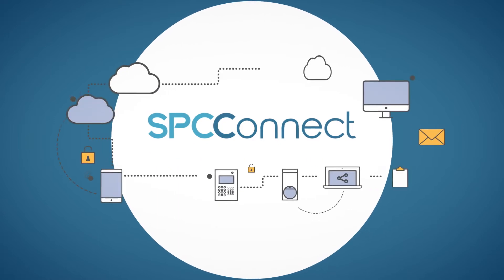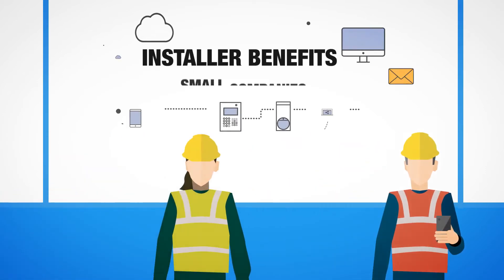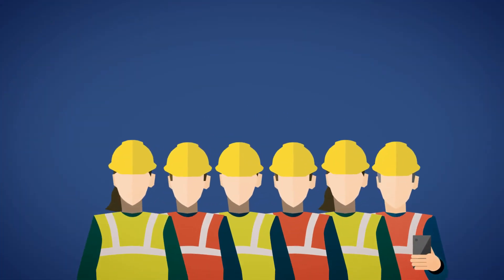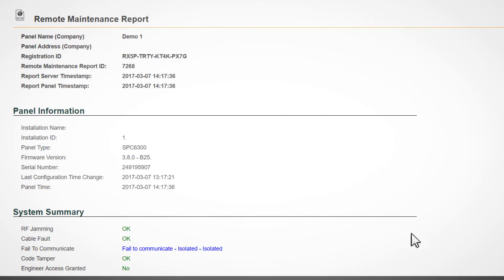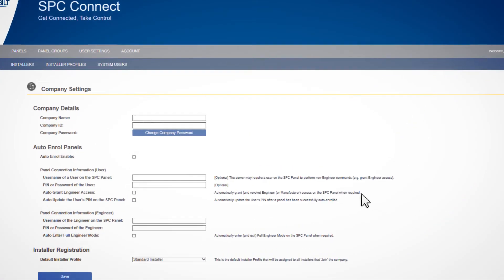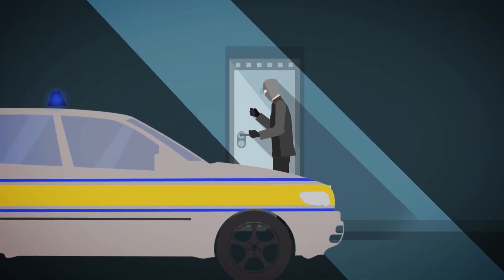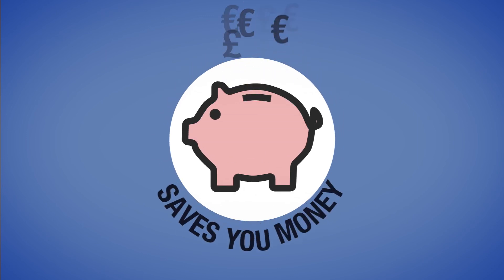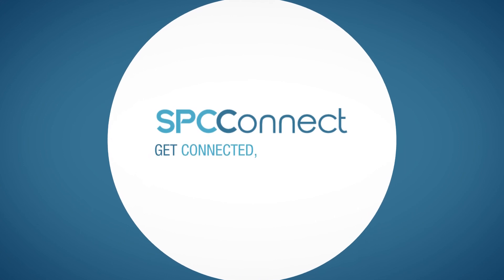SPC CONNECT - Cloud solutions for SPC intrusion systems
SPC Connect is a cloud service that can be used by installers or end system users to securely access their systems.

The SPC panel and Connect can communicate using FlexC. This is a powerful protocol and can be used to support multiple paths such as IP, GRPS and 3G. This can ensure the system is always connected.

The FlexC system makes use of the latest state-of-the-art security measures to ensure that the security of the system is not compromised. The Connect server itself can communicate with thousands of SPC systems and can instantly inform a customer if a fault occurs or action is required.

Connect has been designed for both installer and end system user.